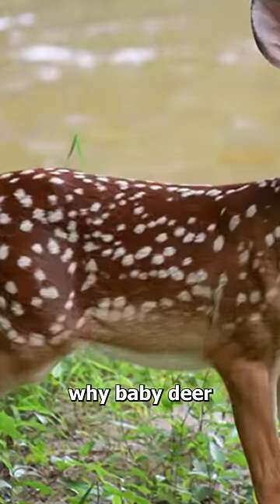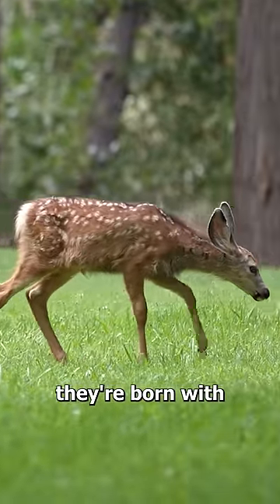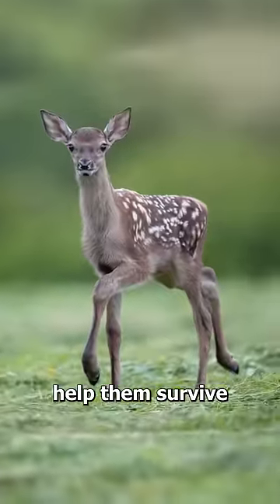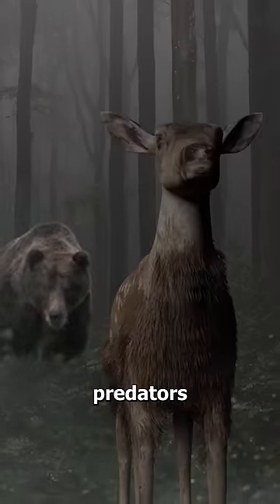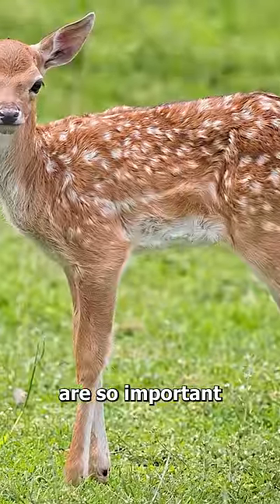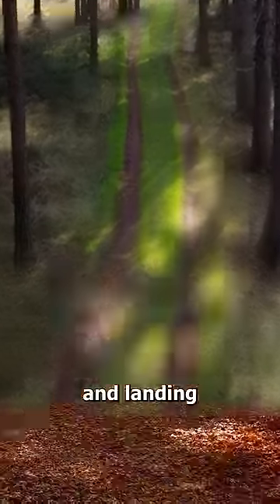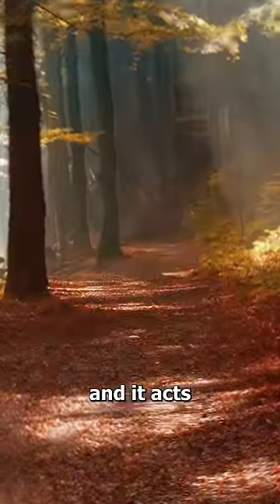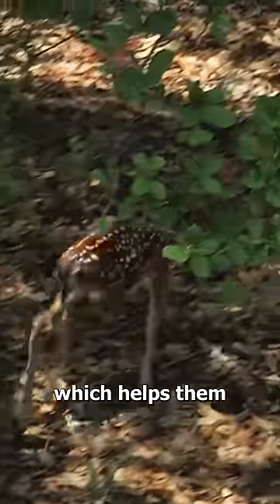Why Baby Deer Have White Spots 😨